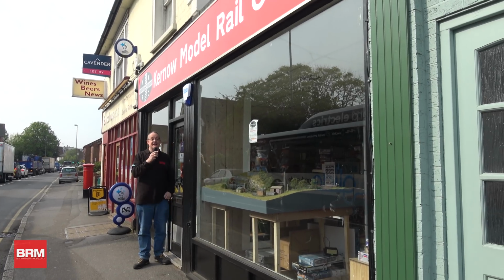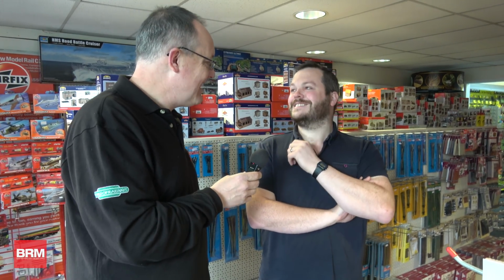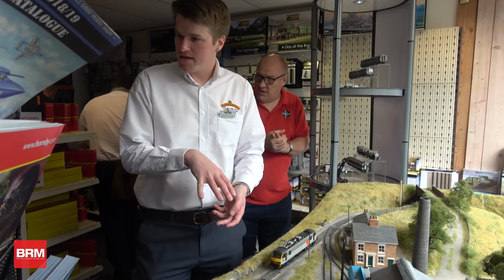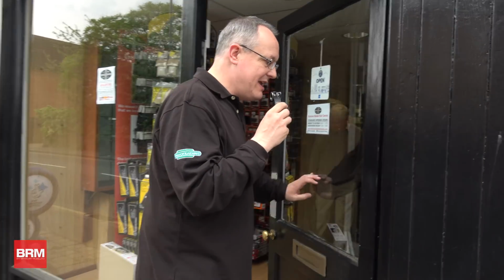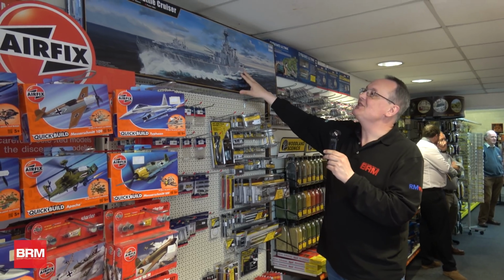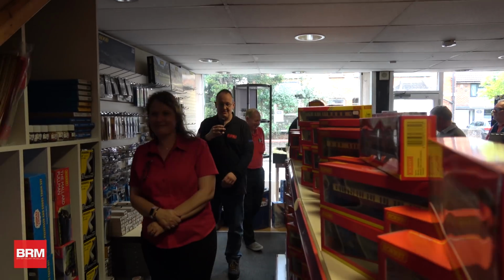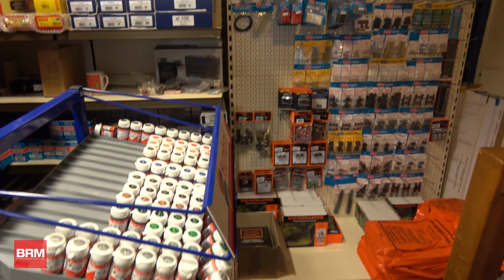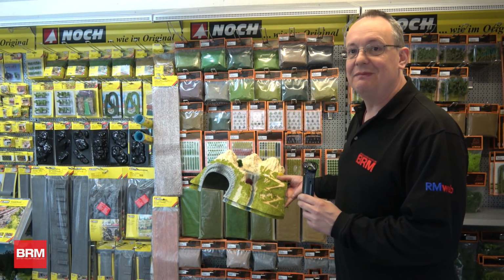Kernow Model Rail Centre - Guildford - Guided Tour